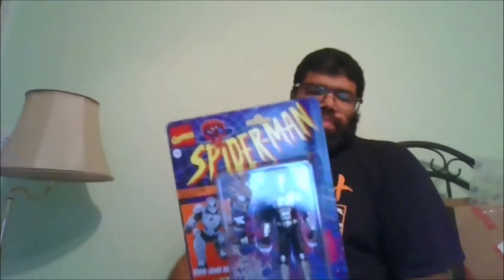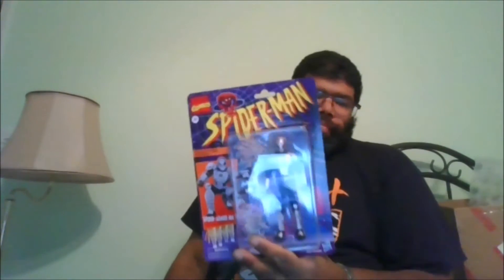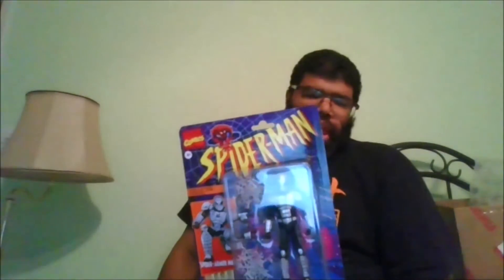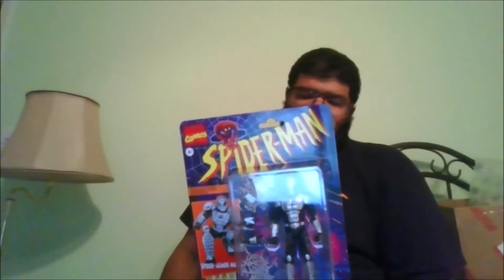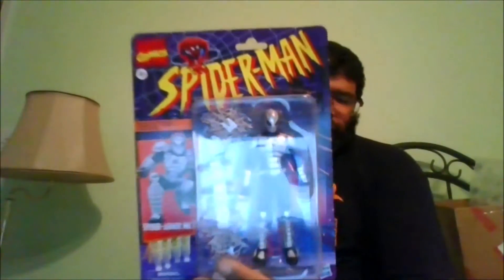Marvel Legends Spider Armor MK1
this is a review on the Marvel Legends Spider Armor MK1